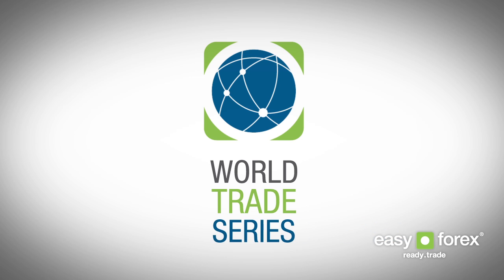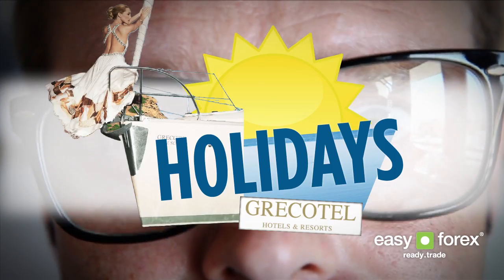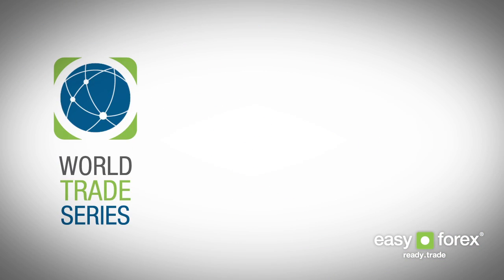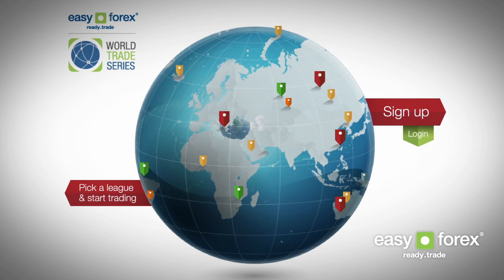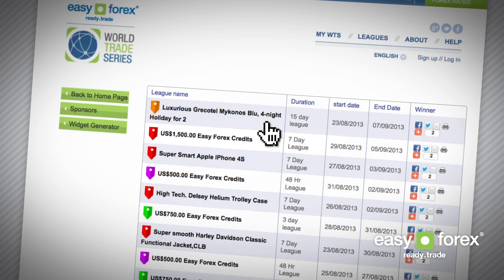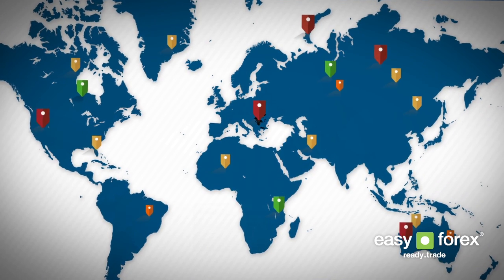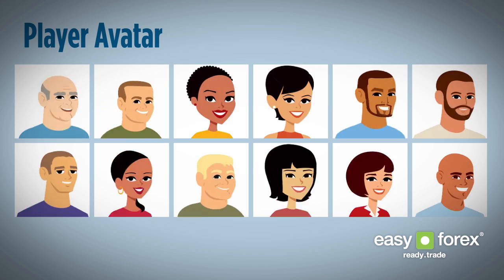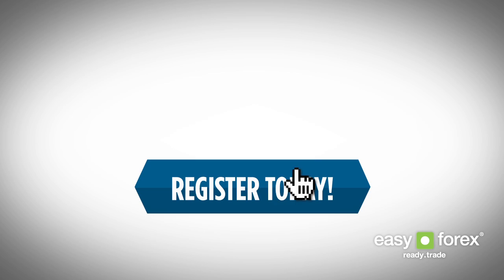easy-forex, World Trade Series, English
The easy-forex® World Trade Series is a global promotion, launched in September 2013 and is the world's largest trading league competition, with an estimated total prize value of over $150,000. Traders from around the world compete against each other in a series of exciting prize leagues. The easy-forex World Trade Series is free to join for anyone with an easy-forex trading account.

easy-forex is a pioneer online trading group that was founded in 2003 and has revolutionised currency trading in over 160 countries ever since. The company brought forex and options trading to the masses by removing the barriers to entry that existed and instead developed an easy and user-friendly web-based trading platform, that has now become an industry benchmark.

With a single easy-forex account, traders worldwide can trade over 40 currency pairs, commodities, options and indices, from our web, desktop or mobile platforms. Trader-focussed benefits include guaranteed stops and fills, no maintenance margins, tight fixed spreads, fast execution, no slippage and advanced charting tools - as well as ground-breaking promotions and competitions.

Regulated in the UK, Europe and Australia, easy-forex is committed to transparency and client fund security.